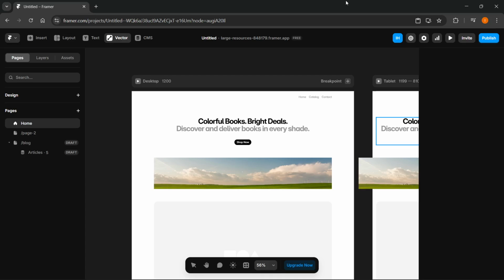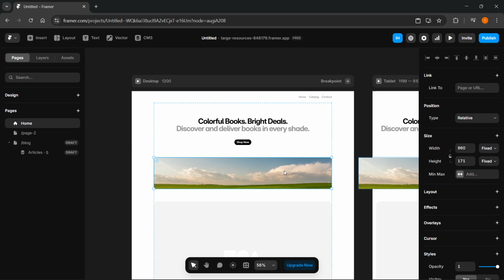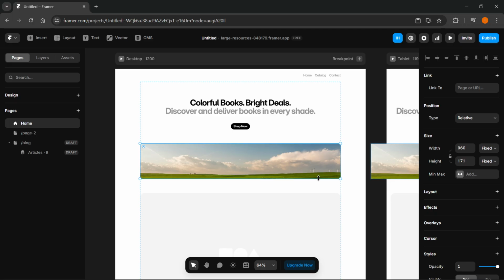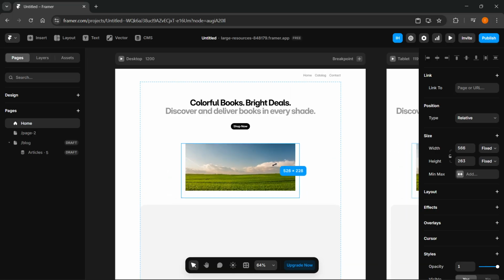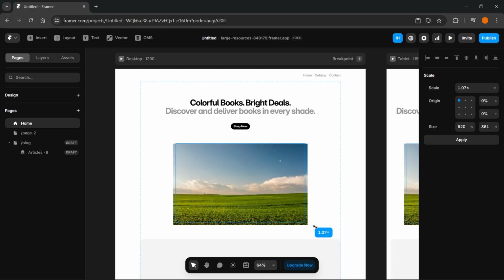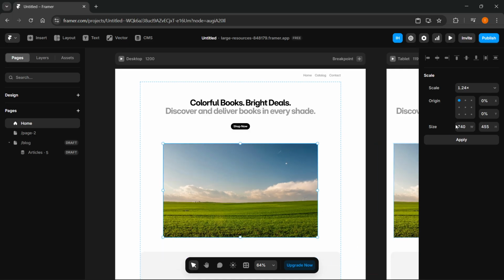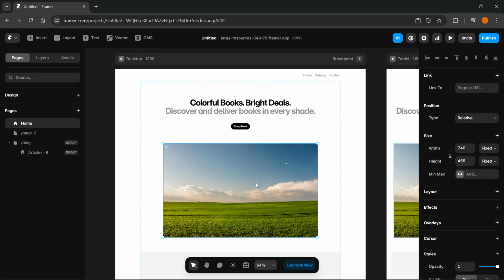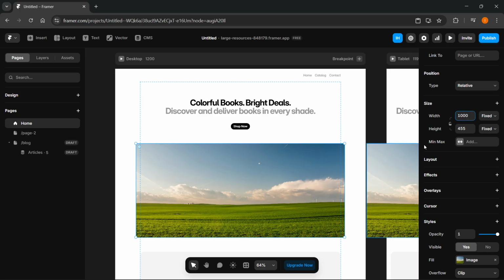How To RESIZE In Framer (QUICK & EASY) 2026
In this video, I’ll show you how to resize elements in Framer. This is a full guide on how to adjust width and height, scale components, and resize frames and layers in Framer quickly and easily in 2026. If you’ve been trying to resize elements in Framer, this is the video you need to watch!